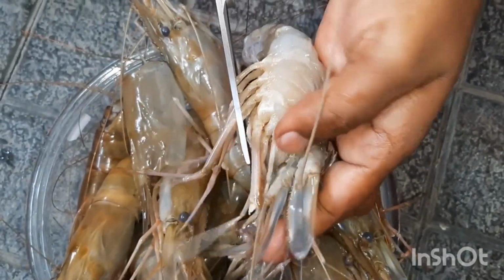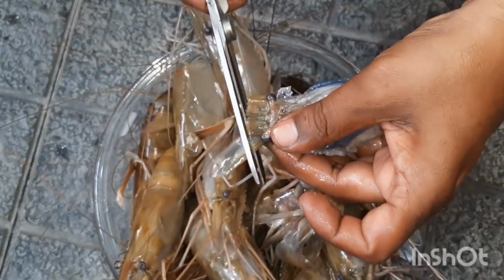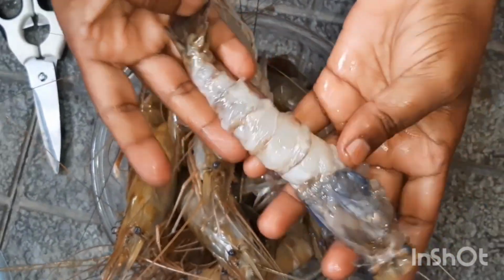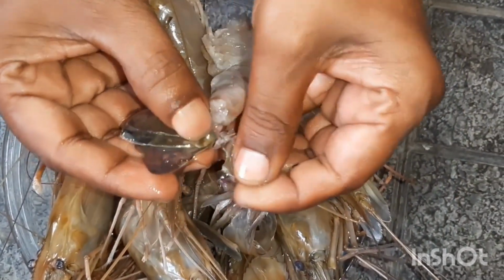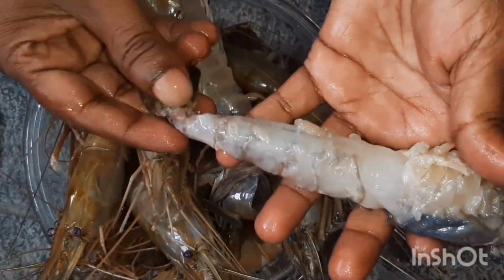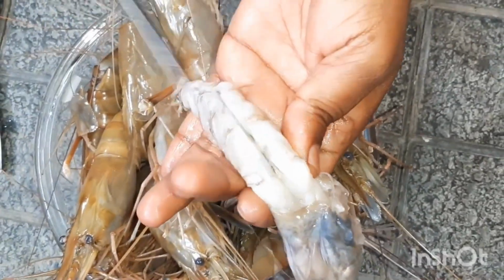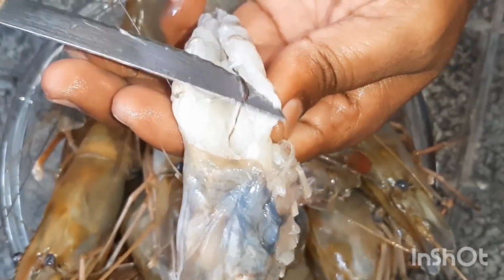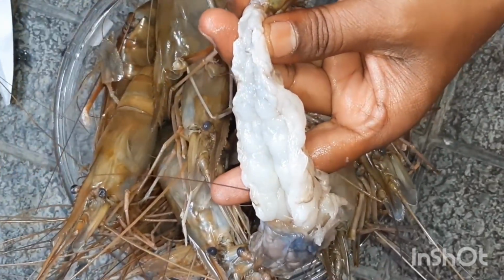Prawns Biryani | Zingha Biryani | New Style Biryani | Sea Prawns Biryani